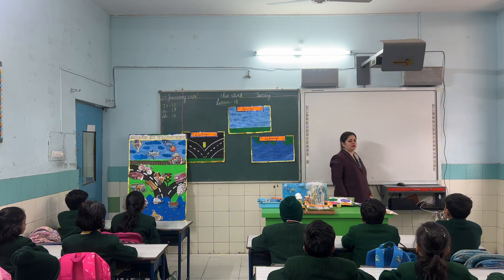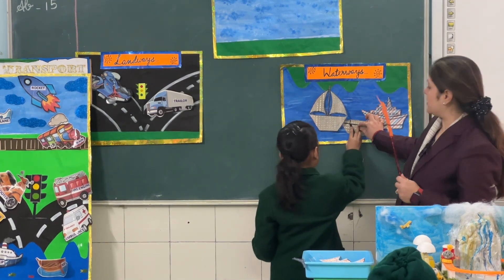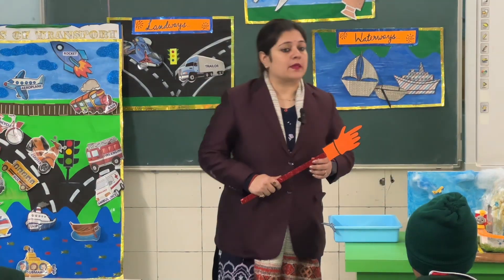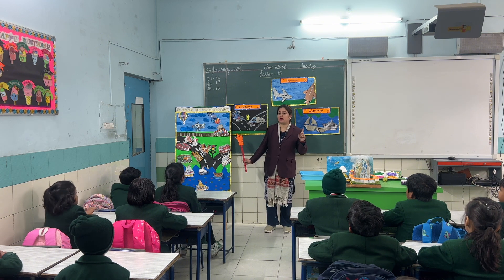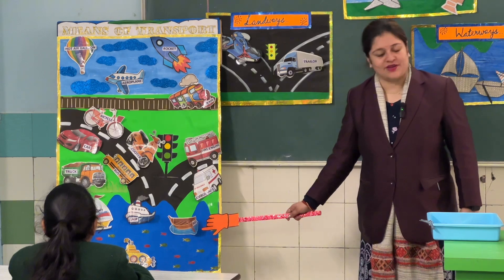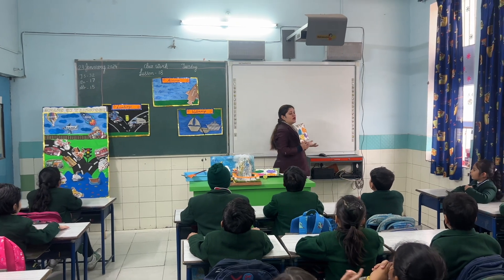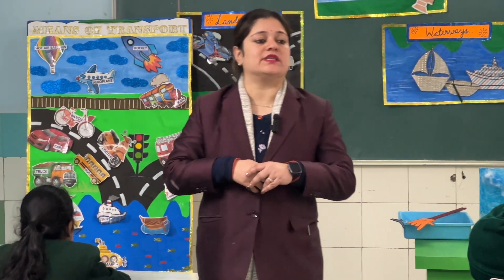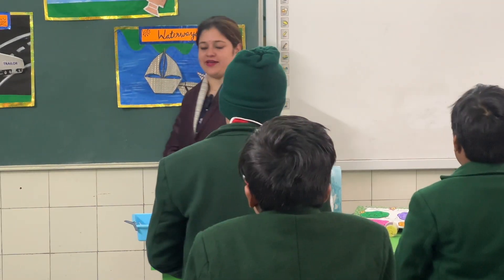Delhi Public School Indira Nagar|| Teach-Aid || Means of Transport|| Class 1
The lesson Mode of Transport focuses on using different modes of transportation, such as roads, rails, seas, and air, to move goods efficiently.
The topics covered in class likely included benefits, challenges, and the utilization of technology to maximize this multimodal  approach for efficient and effortless travel from one location to another. It was integrated with other subjects like Maths, English and Science &
Life Skills.